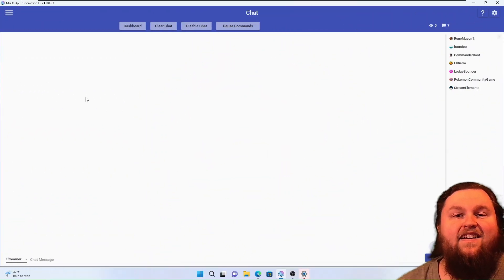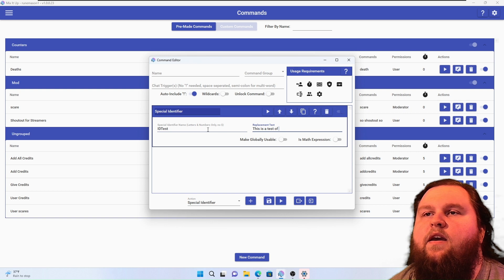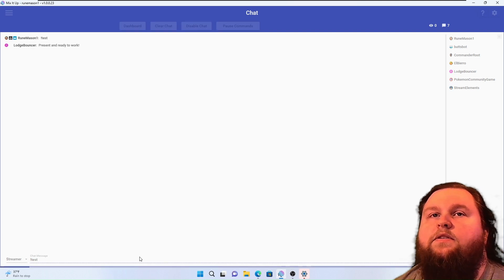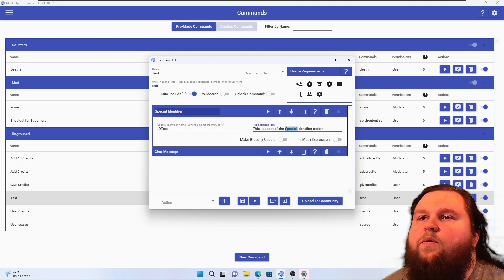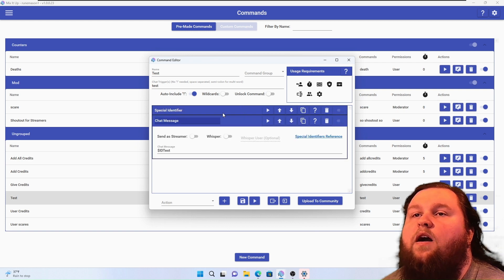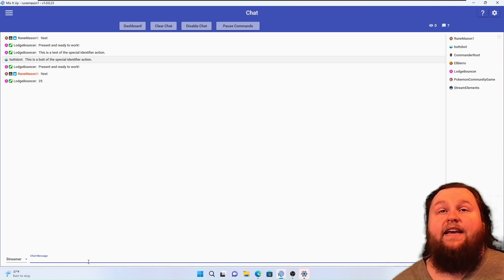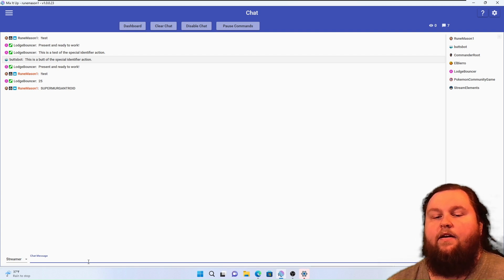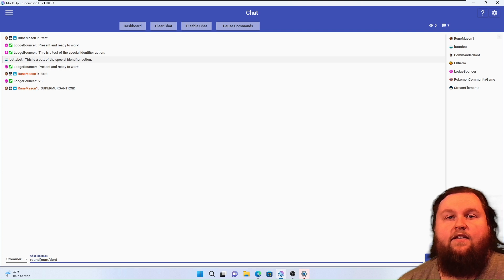Mix It Up Special Identifiers Tutorial - Your Mileage Will Variable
A lesson on using Special Identifiers within Mix It Up! If you're looking to make your streams stand out from the crowd, then you need to try MixItUp! This software is extremely easy to use, and I hope I've made it easier for you!

Masterclass Special Identifiers Tutorial - Your Mileage Will Variable